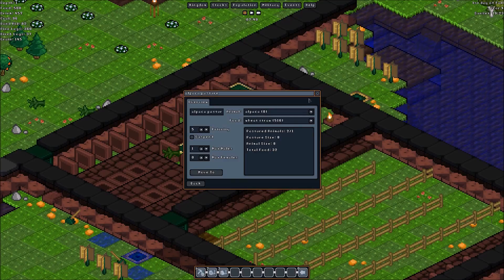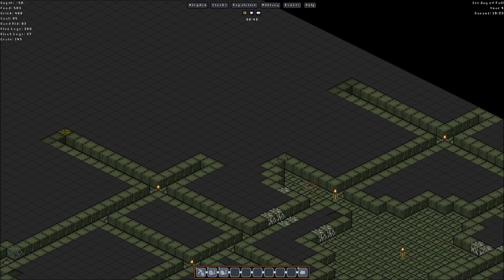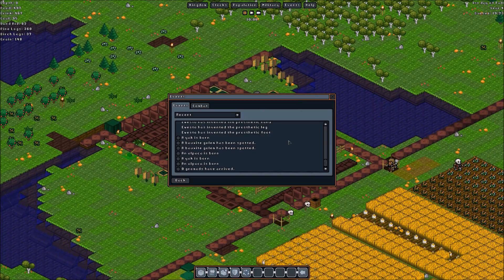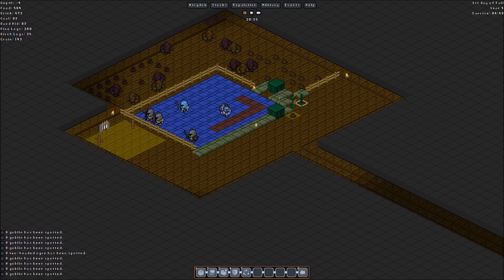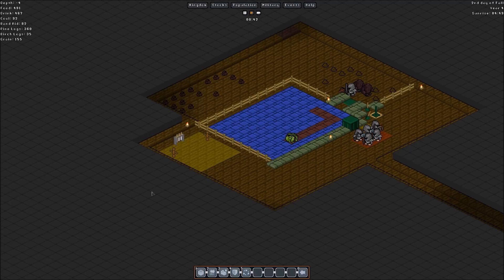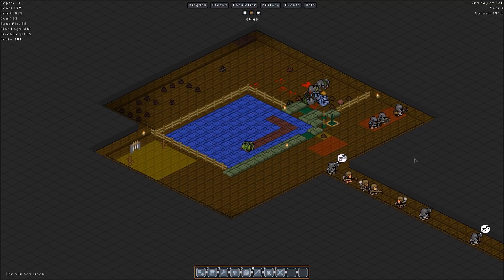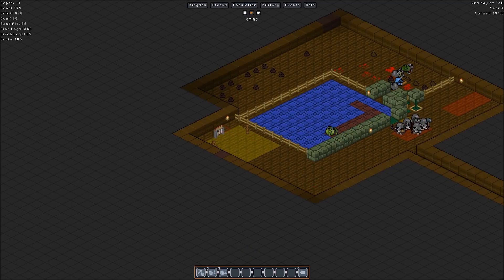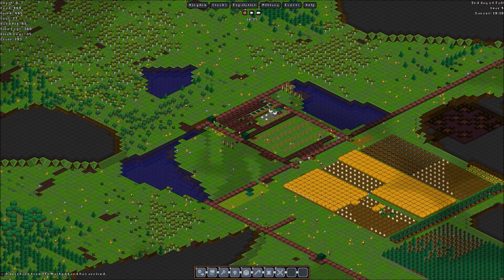Gnomoria Part 34 Trap Testing #2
Gnomoria is a sandbox village management game where you help lead a small group of gnomes, who have set out on their own, to thrive into a bustling kingdom! Anything you see can be broken down and rebuilt elsewhere. Craft items, build structures, set traps and dig deep underground in search of precious resources to help your gnomes survive the harsh lands. Build your kingdom and stockpile wealth to attract wandering gnomads to your cause, but be wary of also attracting enemies!